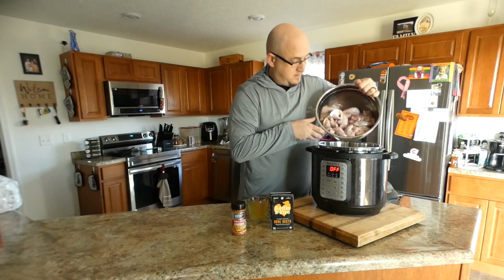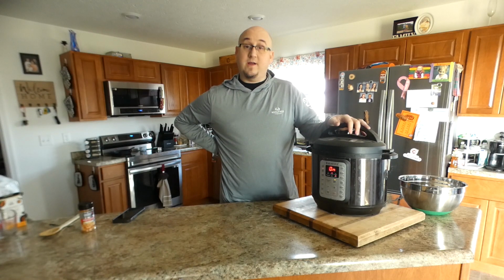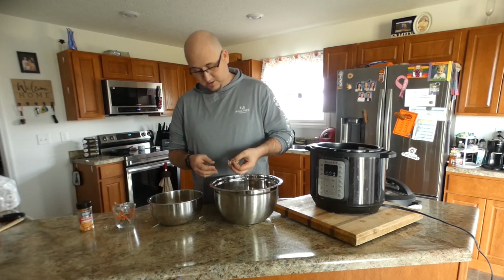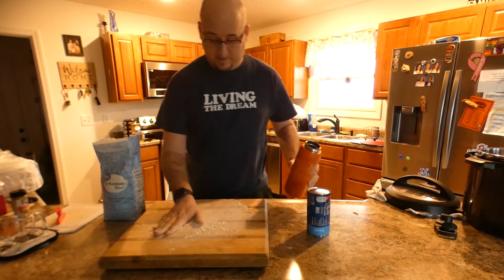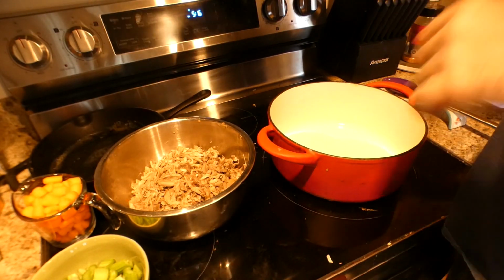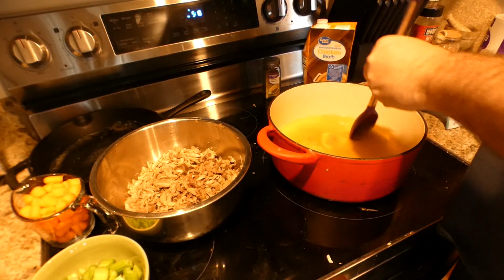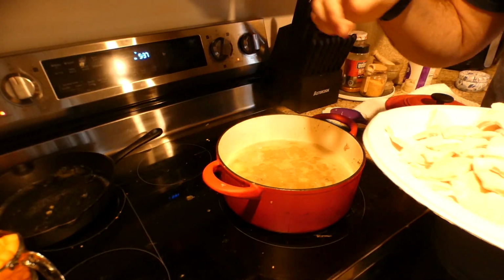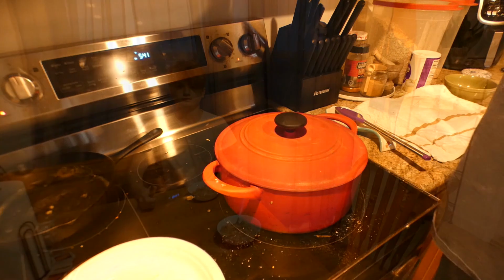SQUIRREL and DUMPLINGS in the INSTANT POT - CATCH CLEAN COOK - Cooking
In this video I try out a recipe I have been wanting to try for a long time!!

**Social Media**
Facebook: Caldwell Country Outdoors
Twitter (or whatever it’s called now): @CaldwellOutdoor